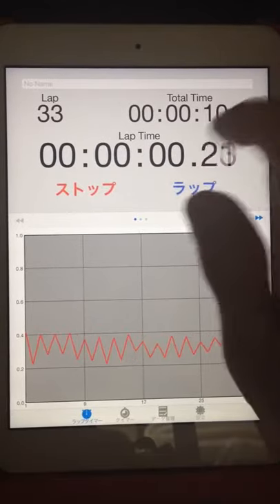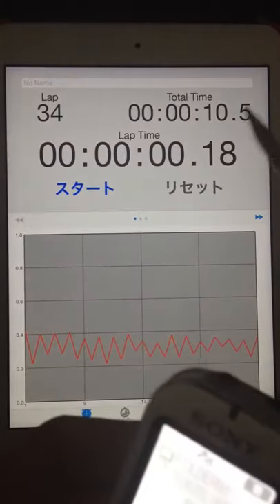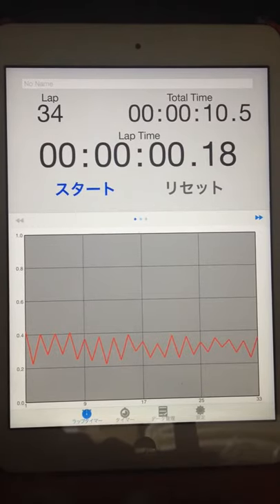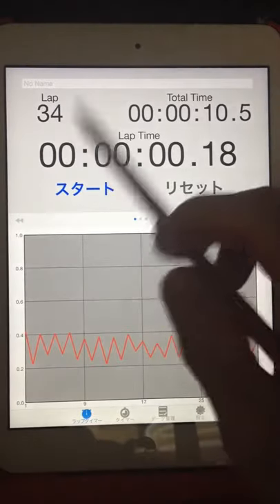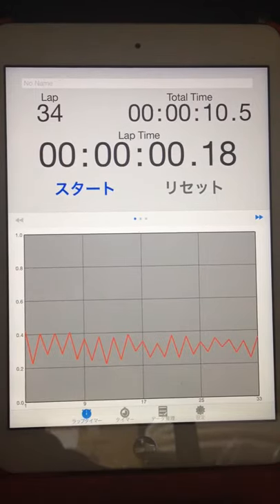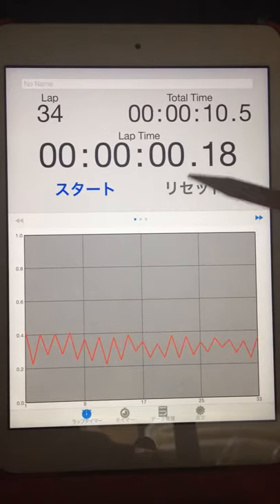2015.06.28 "every morning experiment on timing progression" by Aratori